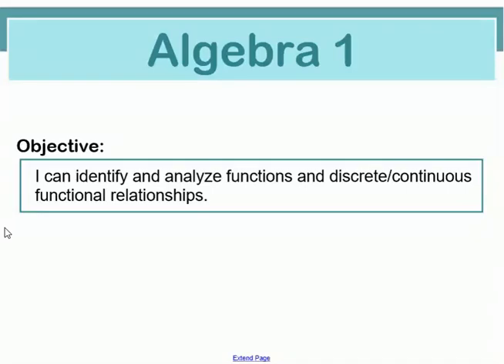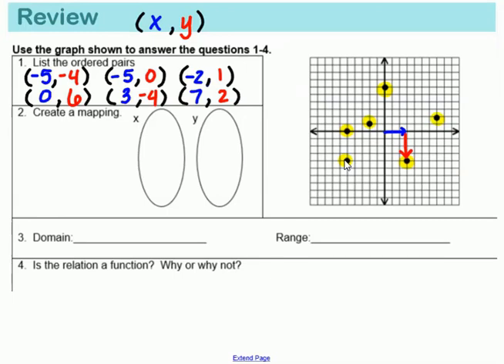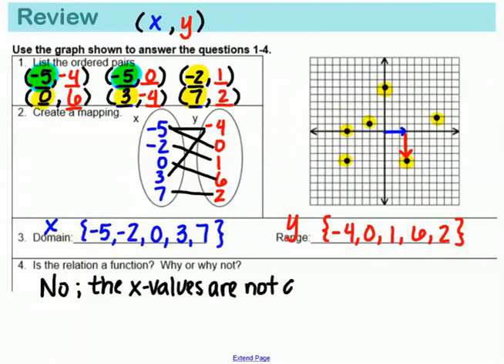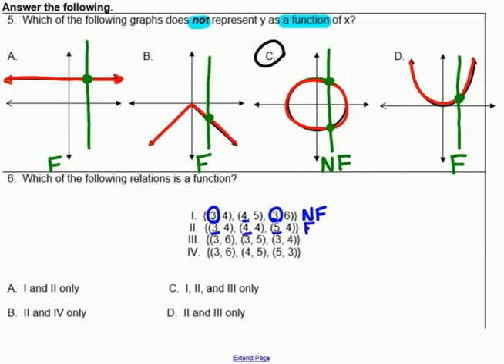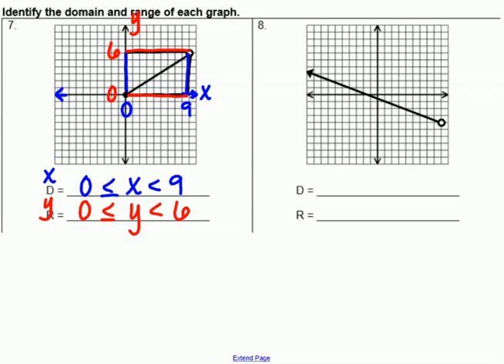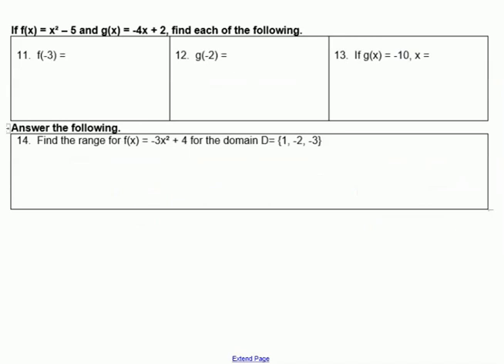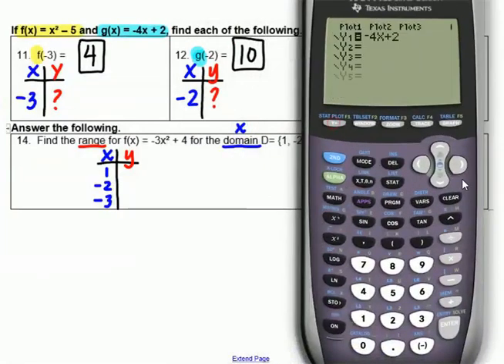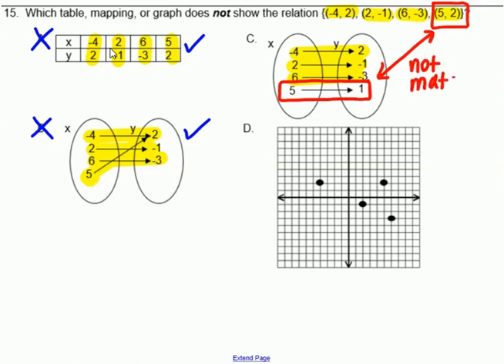October 12, 2023